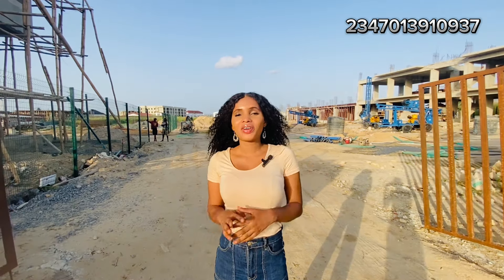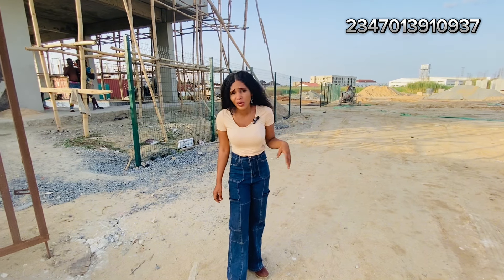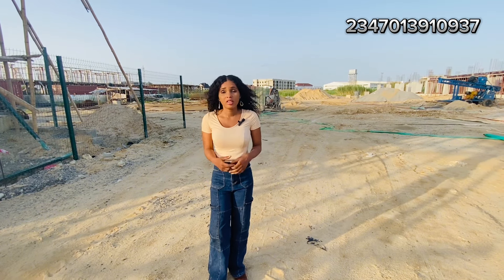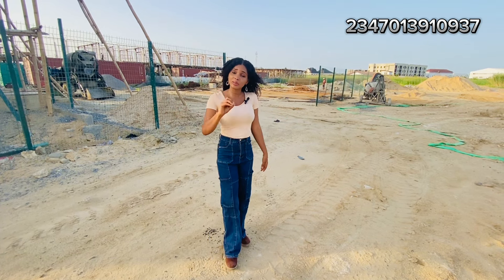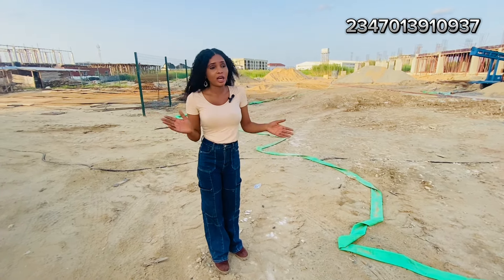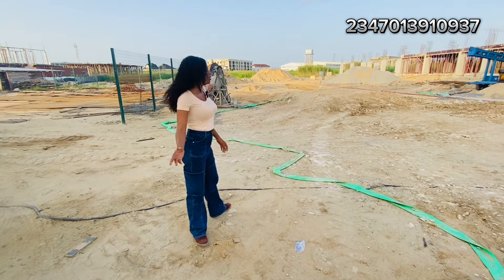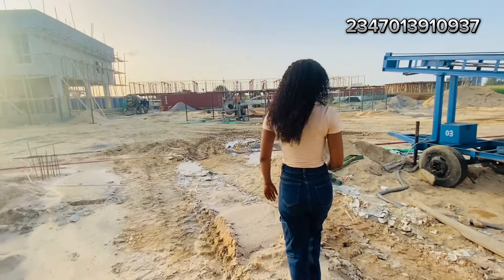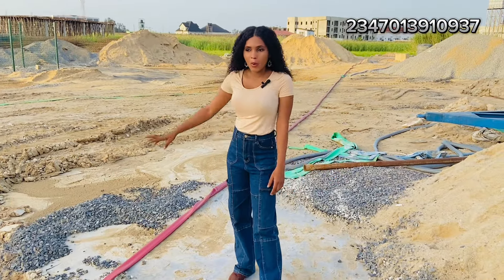Cheap offplan 2 bedroom massionettes and apartments with BQ and elevator for Airbnb in ikota lekki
Are you looking for a 2 bedroom apartment or maisonette in one of the most strategic locations?

Look no further than an exquisite haven nestled in the heart of Lekki.

Come and embrace the beauty of nature and seize the opportunity to witness remarkable returns on investment in this rapidly growing and thriving, highly secured gated estate.

*TITLE:* Deed of Assignment  (Registered Survey)

*LOCATION:* It is located just close to VGC, almost opposite Mega Chicken, Ikota.

*AMENITIES*

* High Elite Security
* Gym
* Swimming pool
* Elevator
* 24hrs Electricity Supply
* Great accessibility
* 24hrs CCTV
* Treated Water Supply
* Green Areas

*LANDMARKS*

• VGC Estate
• Mega Chicken Ikota
• Russell International Sch
* Lekki Conservation Centre
* Northwest filling station

*PRICES:*
• 2 bedroom apartment 62M
(SHELL)
• 2 bedroom maisonette+BQ 67M
(SHELL)

INITIAL DEPOSIT: 30% down payment spread balance across 18 months, Interest free.

For more enquiries and inspection:
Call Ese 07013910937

eko altantic city
house for sale in lekki LAGOS

freedom way lekki phase 1 directions
ikate peakresortsandgolfcourse peakluxurycourt kapitalcityepe. lakowecountryreserveestate arizonestate paragonterraces # meridianboulevard lakeviewparkandresorts itunucityextension montenova court queensgardenannex carmenscreek carmenscreek